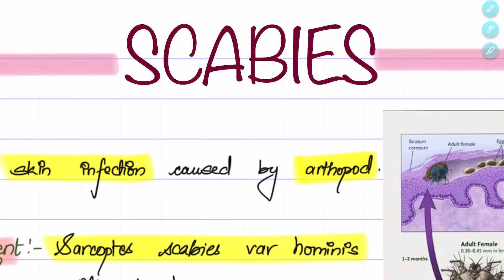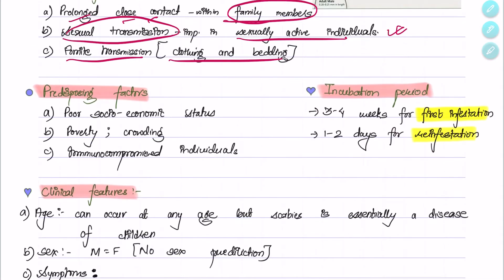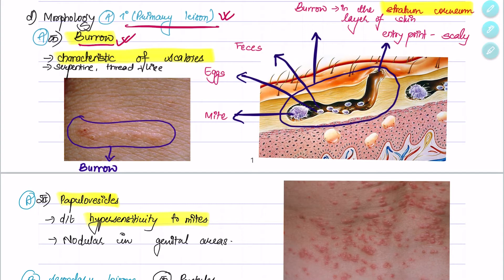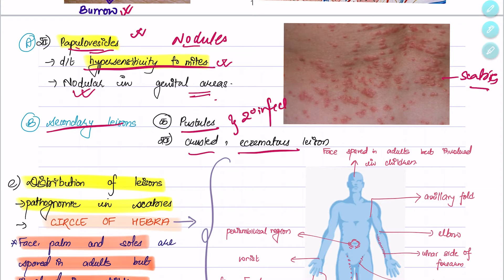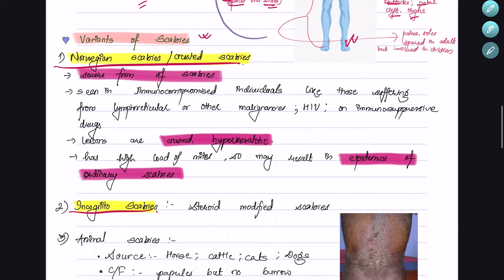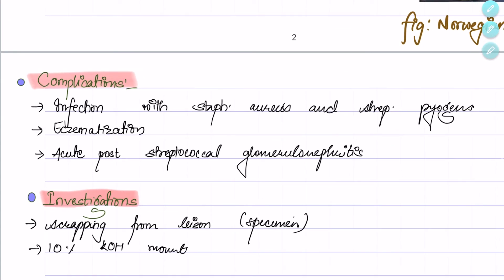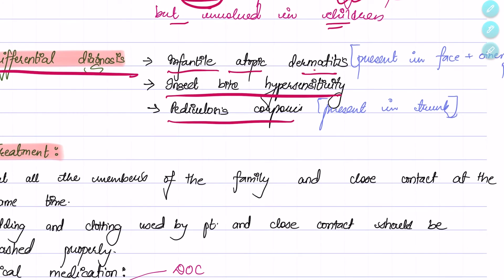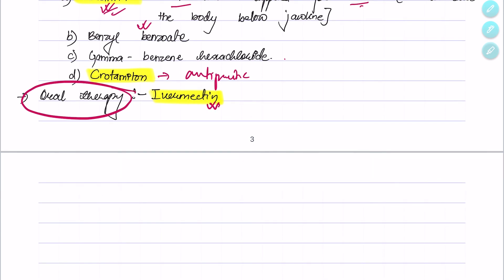SCABIES || Dermatology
Hello everyone 🙂
This is a video on SCABIES.

 Stay safe and happy studying 📖 📚🩺👩‍⚕️